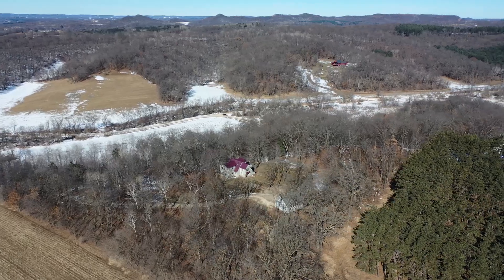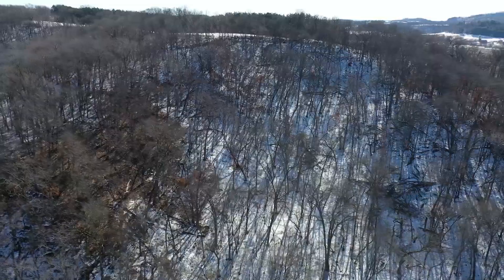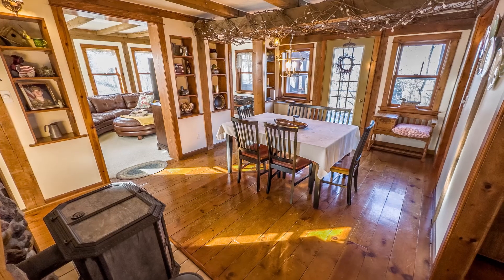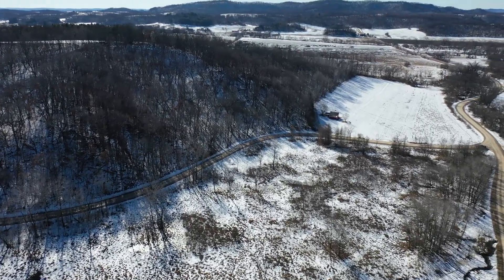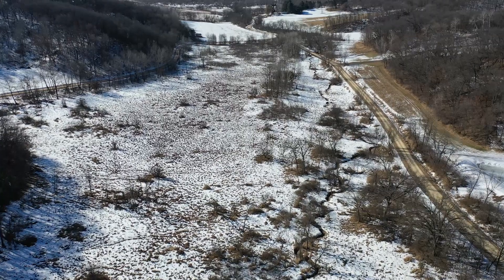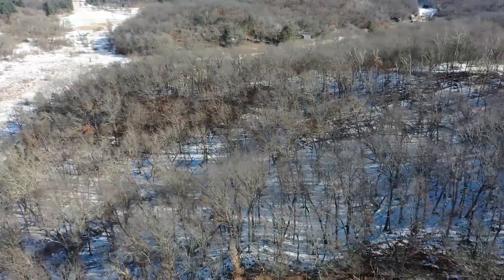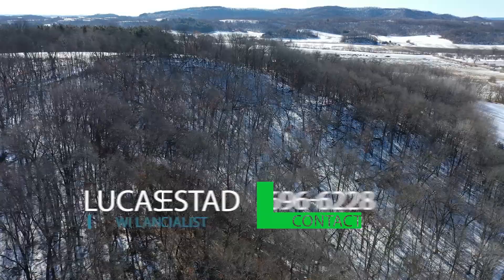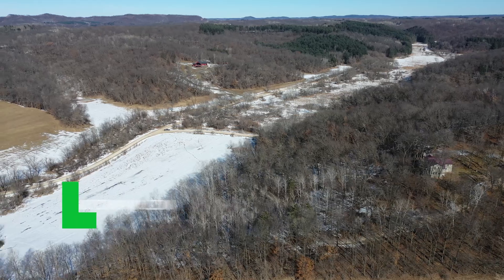34.2 acres with Home Trempealeau County, WI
Located in Trempealeau County, Wisconsin sits this 34.2 acres with a 3 bed/2 bath house that is full of character!  This house is extremely unique with exposed wood beams throughout the house, beautiful hardwood floors, and lots of natural light!  The house has panoramic views of the rolling hills that surround you and this property is loaded with wildlife.  It is common to have deer in the yard and lots of birds in the bird feeders making this a nature lover’s dream!  The screened porch is a perfect place to spend your summer evenings watching the deer head to the fields that surround the property.  Eating dinner with your family by the wood stove is the perfect way to end your day!  The 34.2 acres is a great split of timber and tillable land.  The 5.5 acres of tillable land would make for a perfect food plot.  There is also a stream that meanders through the property that flows year round for an excellent water source for deer and other wildlife.  The current owners have had great success deer hunting, turkey hunting and pheasant hunting on the property.  There is also lots of storage on the property with a 2 car garage with attic trusses, a storage shed and utility shed with electricity.

For more information on this one of a kind property contact Wisconsin Broker Lucas Mestad at or email him at .

Property Features:

– Beautiful Home
– Excellent Hunting
– Food Plot locations
– Creek
– Screen Porch
– Wood Stove

Property Taxes:  3586.38